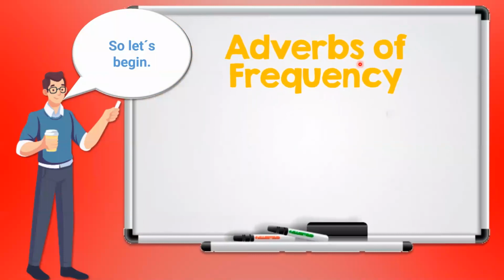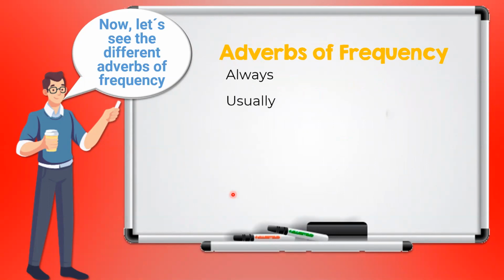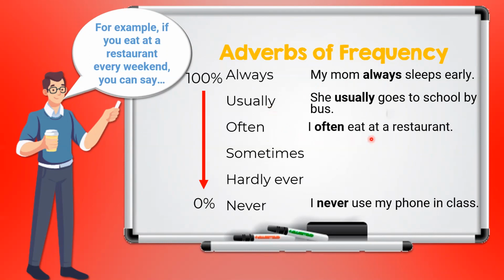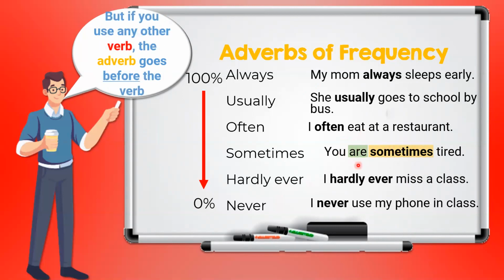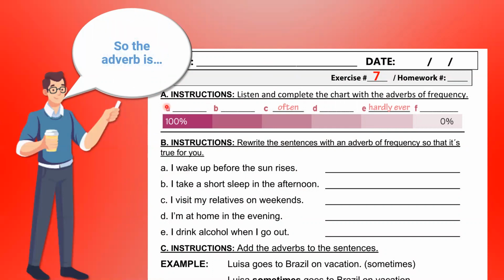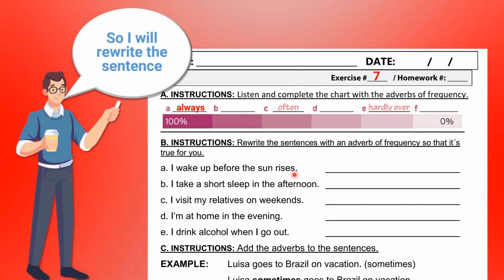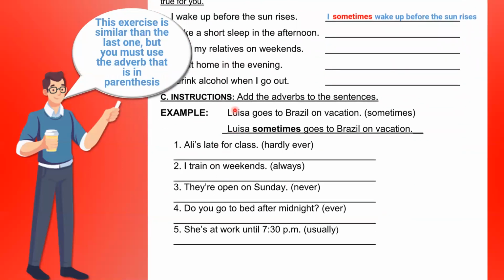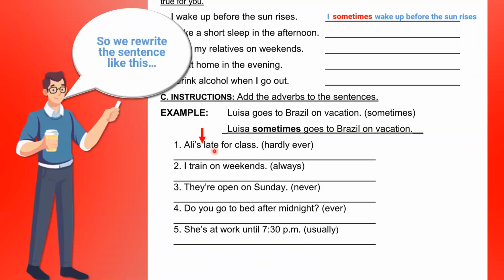Clase 04 - Adverbs of Frequency - Explanation